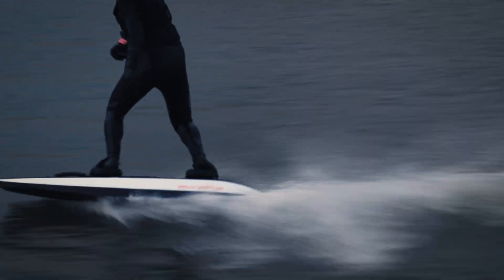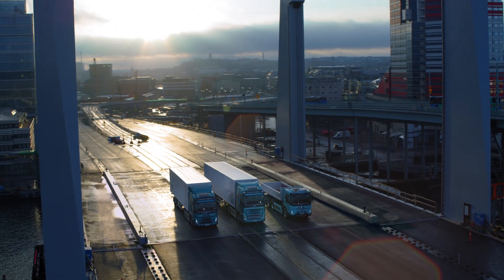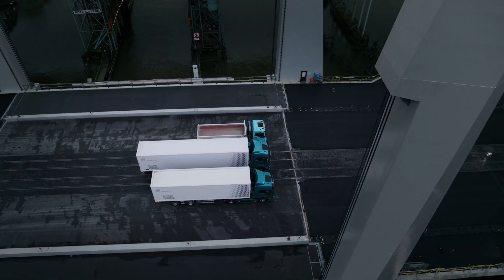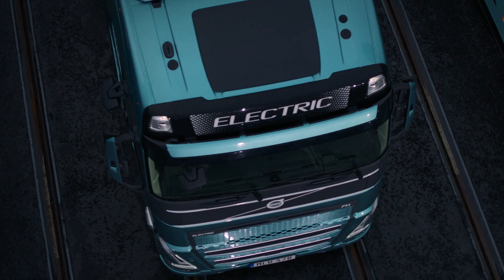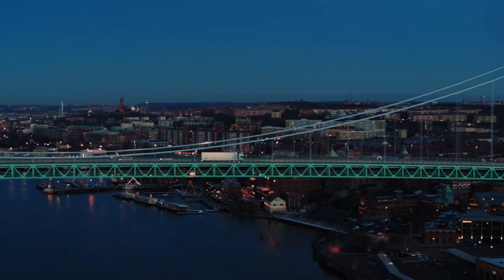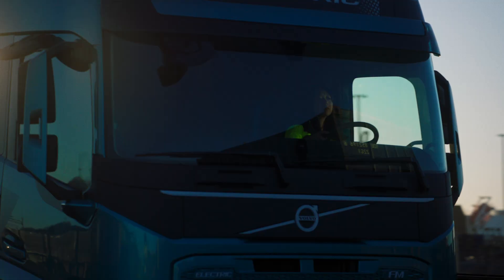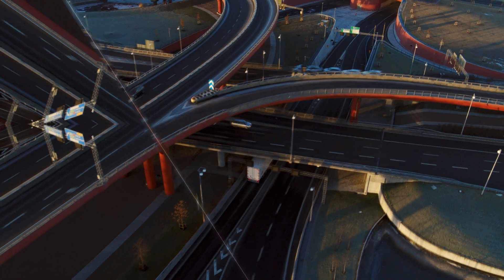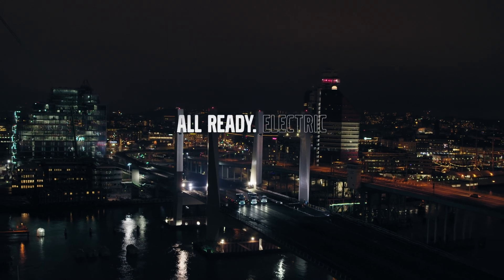Volvo Trucks – Introducing our heavy-duty electric trucks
We’re speeding up the shift to electric heavy-duty transportation. Meet our new electric truck range – the Volvo FM, Volvo FMX and Volvo FH Electric – developed to minimize CO2, noise and air pollution. To simplify the transition, Volvo Trucks is offering a complete solution, with services and support packages designed to meet the electromobility needs of our customers.